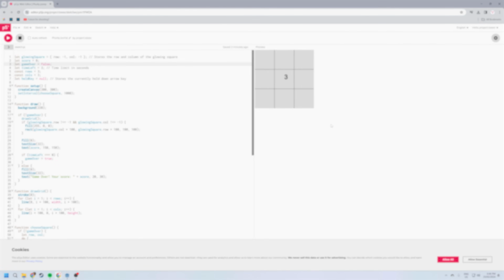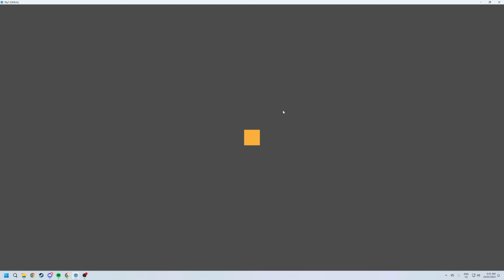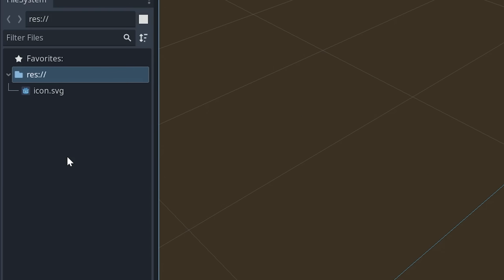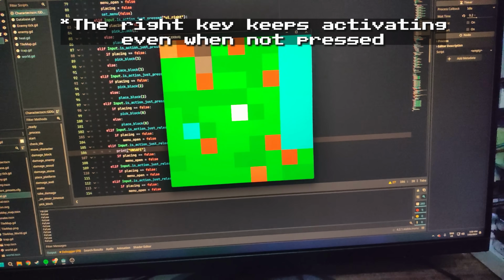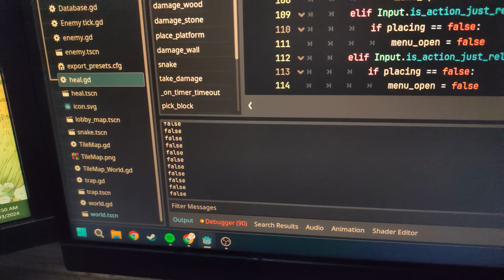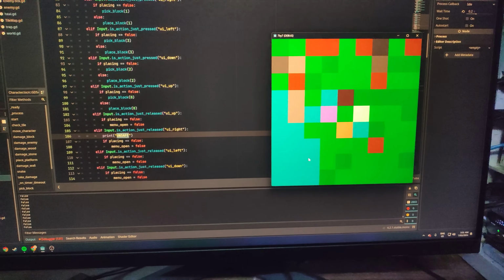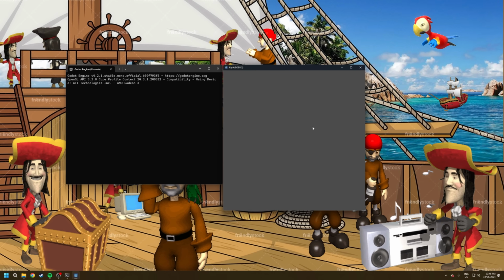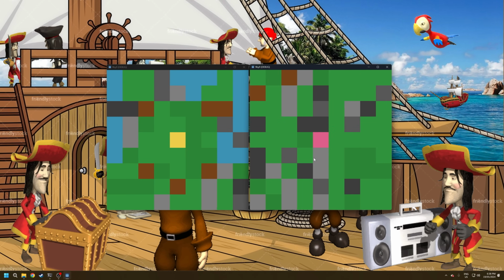I made a game with less than 100 pixels!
This video took way too long to produce, hope you enjoy.

AdhesiveWombat - Night Shade ♫ NO COPYRIGHT 8-bit Music
Joshua McLean - Mountain Trials ♫ NO COPYRIGHT 8-bit Music
Eric Skiff - Song Name - A Night Of Dizzy Spells - Available
Kubbi - Digestive biscuit ♫ NO COPYRIGHT 8-bit Music